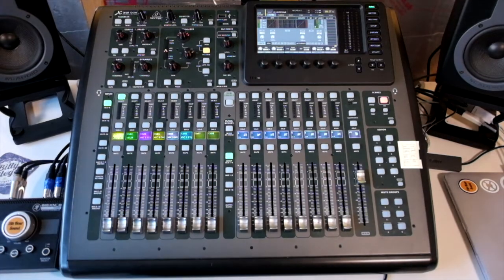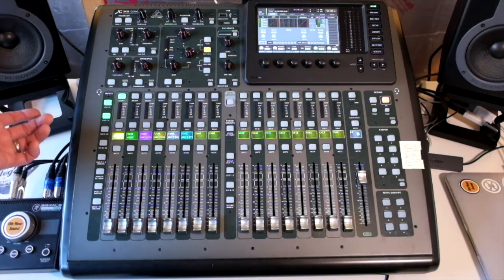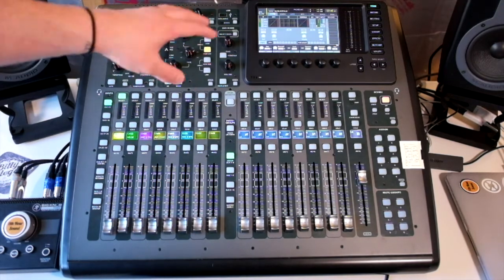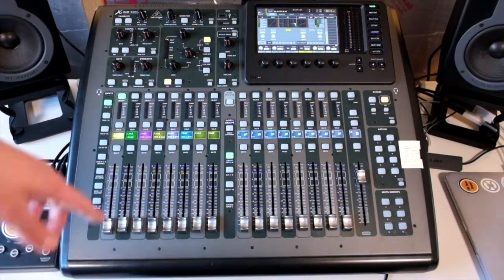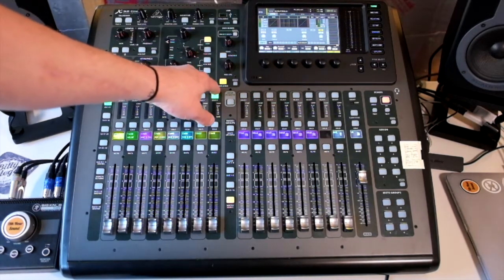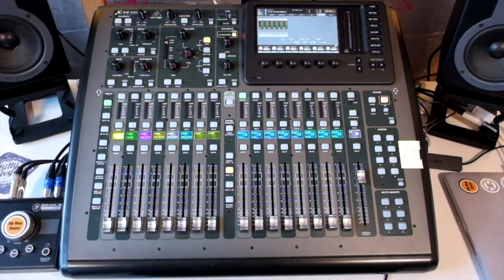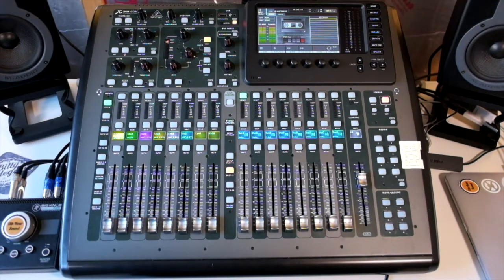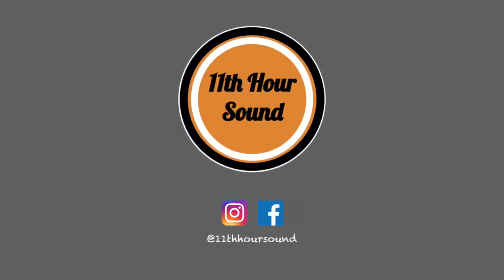X32 Compact - The Physical Controls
An overview of the physical controls and the limitations of the X32 Compact